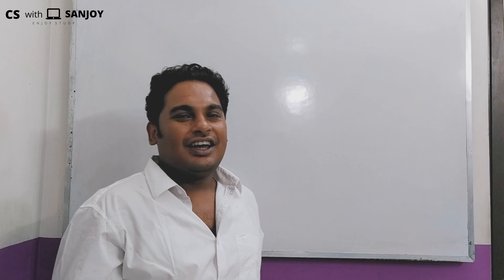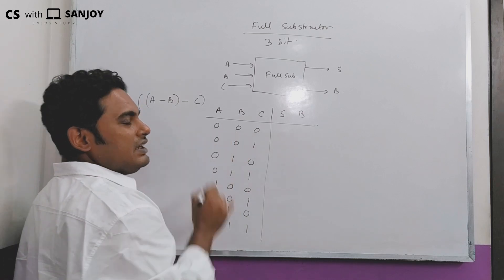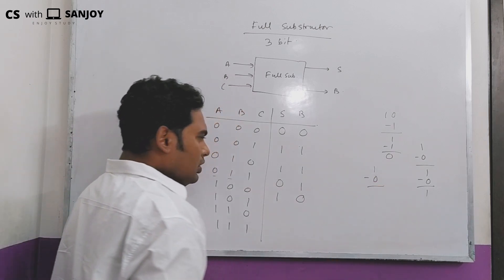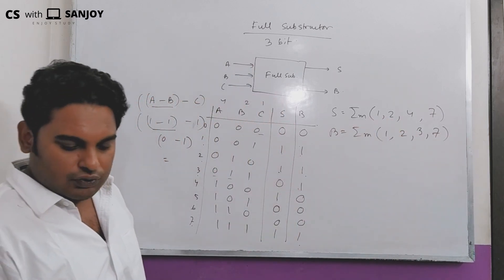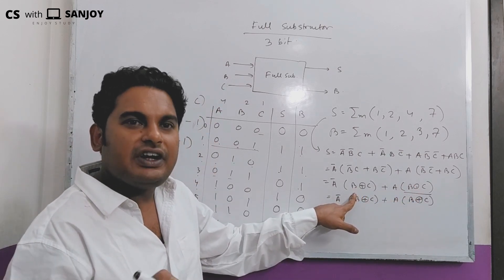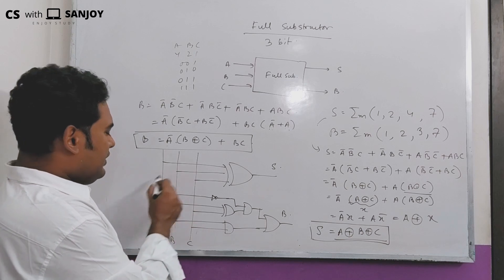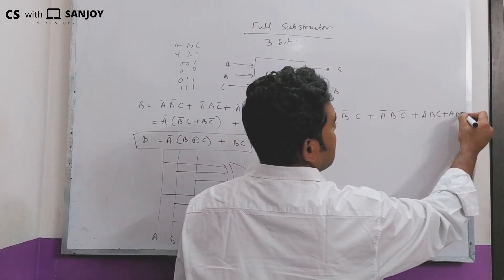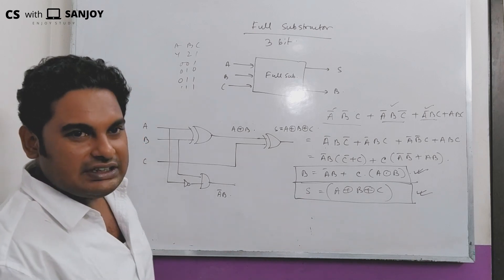Full Subtractor | Digital electronics | Bangla | Sanjoy Ghosh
Topic -  Full Subtractor of Digital electronics

Edit: Ron D'souza

Subtitles: Anubhab Chakraborty, Swastik Paul, Arnab Dey
YouTube Managed By: Sk Soyeb, Ron D'souza, Nayem Khan
PR Team:
Navarun Deb,
Anubhab Chakraborty,
Sayan Mondal,
Sk Soyeb,
Sumit Ghosh,
Shouvik Karfa,
Dipta Saha (Bangladesh),
Swastik Paul,
Nayem Khan,
Goutam Biswas,
Arnab Dey,
Ron D'souza,
Debjyoti Mukherjee